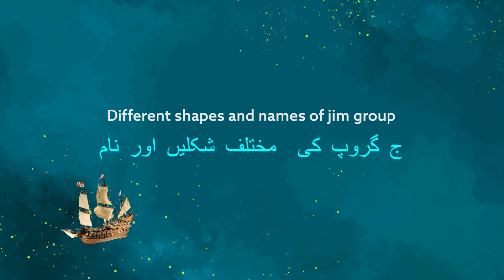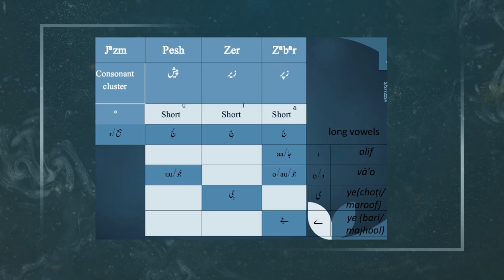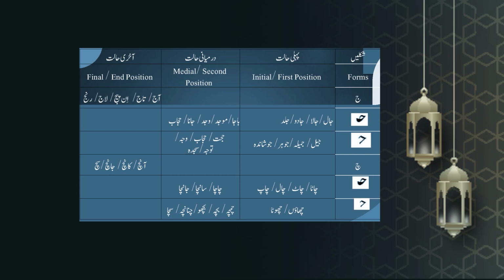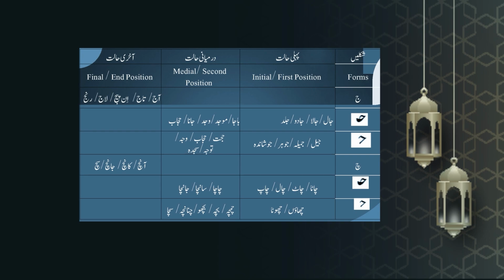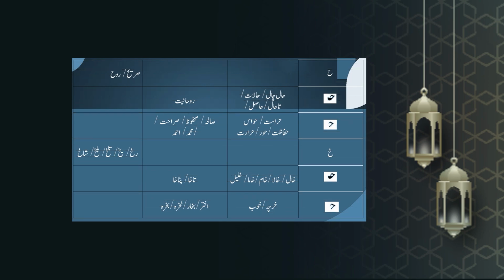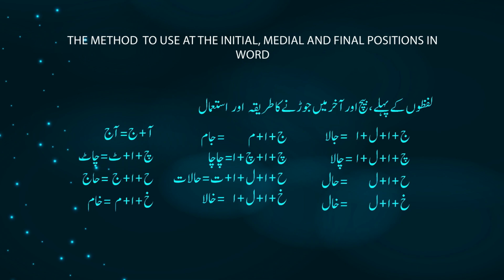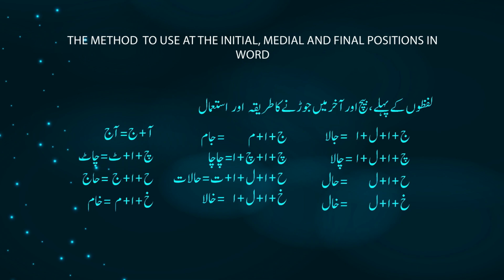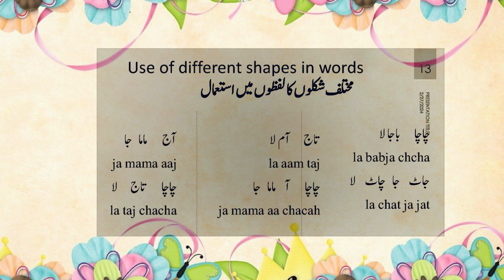Unit 3, PART 2, ABOUT jīm, che , he he, khekhe ALPHABETS